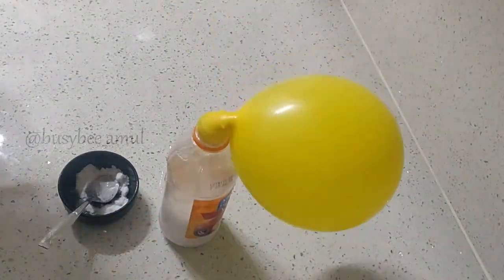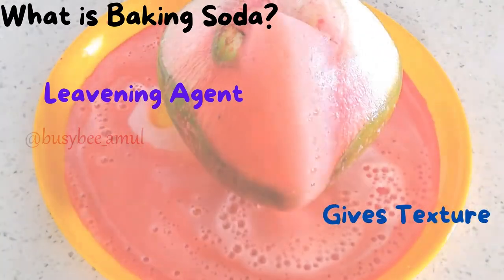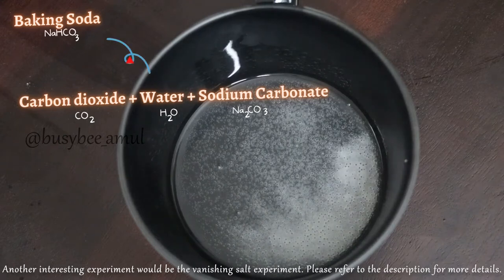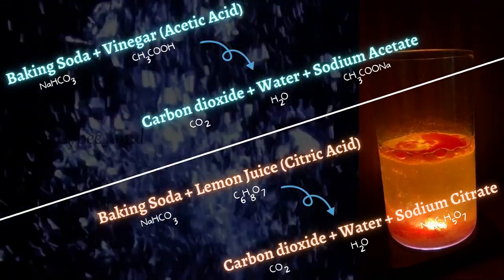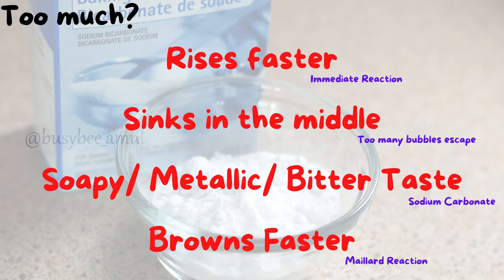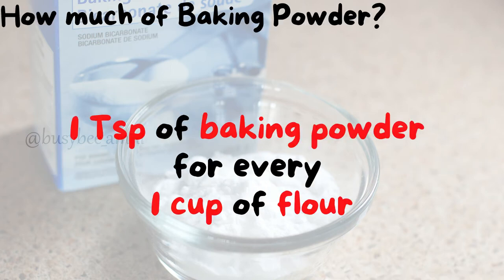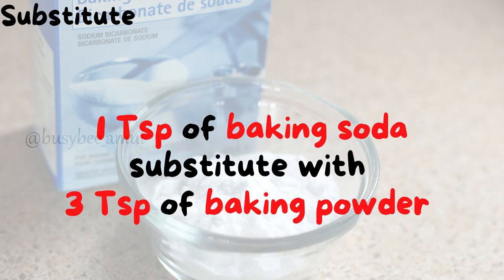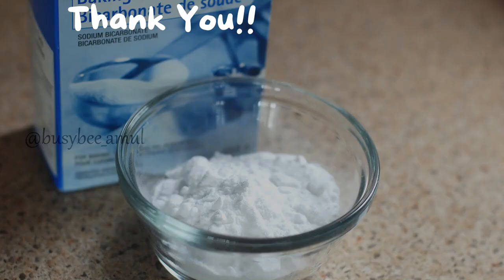How Much of Baking Soda (Leavening - Part 1)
We had an interesting question from one of our viewers.. Hope this helps!

Leavening is a big concept and we will try to understand one by one as we proceed with further sessions.

Baking Soda's usage is also very vast. We will get to know more as we continue learning!

Note: Today's session is more theory (talk, talk, talk) - sorry for that!

Details:

Leavening: This is slightly a big topic which we will be covering slowly as we proceed with further sessions. For now, I hope this video explained about Baking Soda & Powder.

Water + Baking Soda gives NaOH + H2CO3 which disintegrates to Na2CO3 + H2O+CO2.

Vanishing Salt Experiment: Take few teaspoons of Baking Soda in a microwave/ Oven safe plate and MW/ Heat it. As the temperature increases, the Baking Soda reduces (can use a weighing machine to find how much of salt has vanished). Will try to capture it and upload (still learning about how to shoot oven videos).

More to come - will update the blog sometime - in the not so distant future.

Picture Credits: Canva